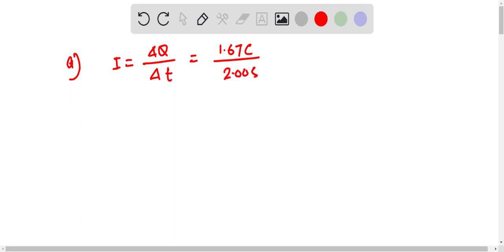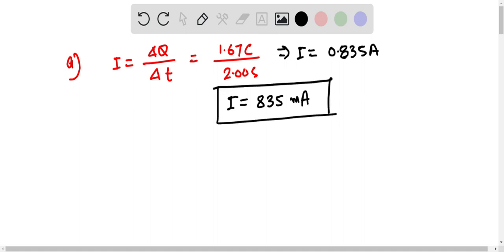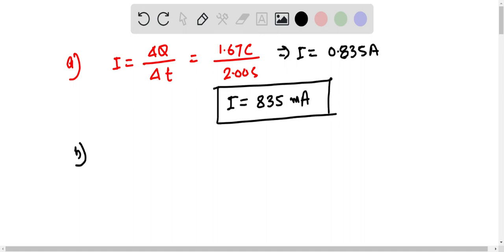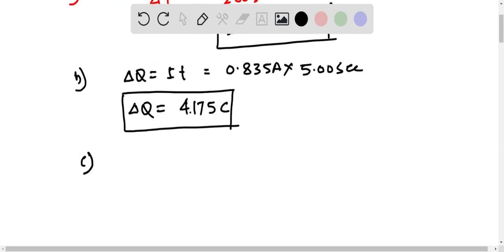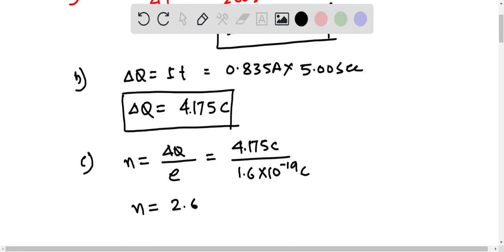A 304 mA current flows through a light bulb filament for 3 35 seconds How many electrons pass throug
A 304 mA current flows through a light bulb filament for 3.35 seconds.How many electrons pass through the filament during this time Reportyour answer with three significant digits e=1.602x10-19